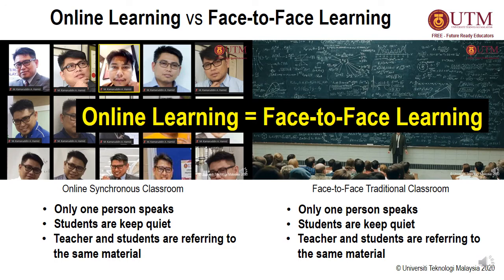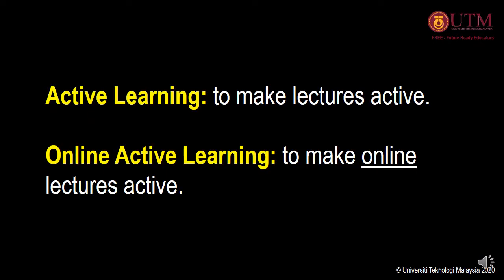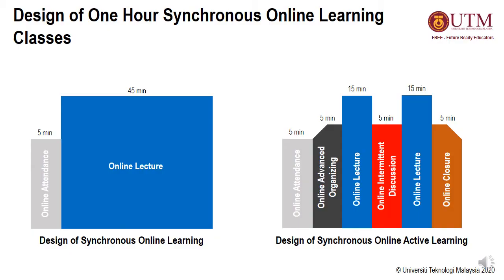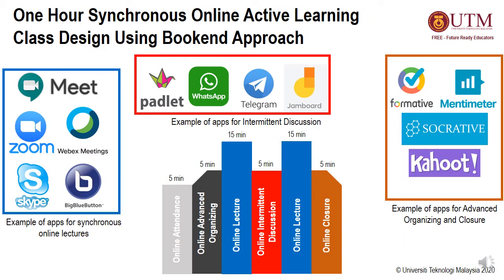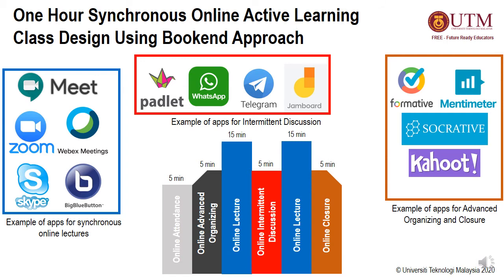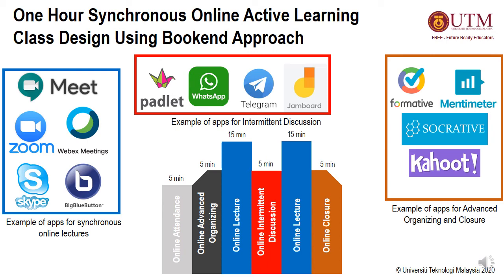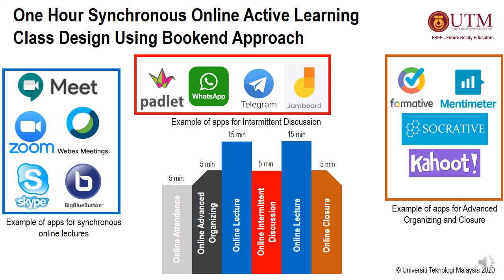How To Design Online Active Learning Class using Bookend Approach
Online Active Learning Series: Online Active Learning using Bookend Approach.
This video discusses how to design an online active learning class using Bookend approach.

If you love this video, please LIKE it.